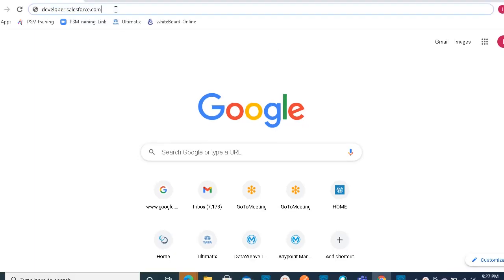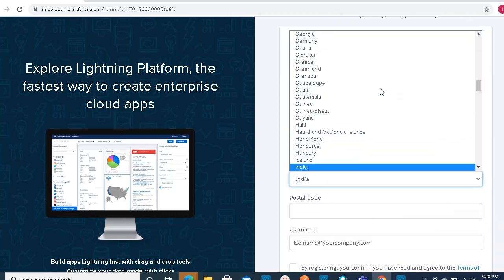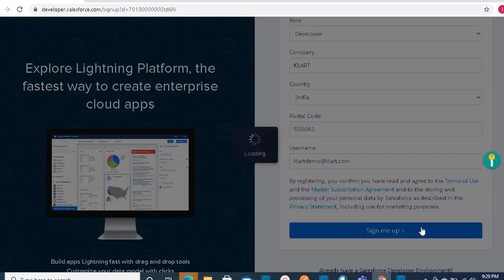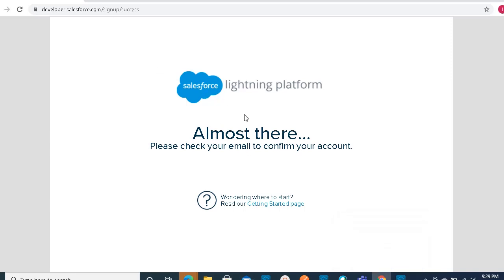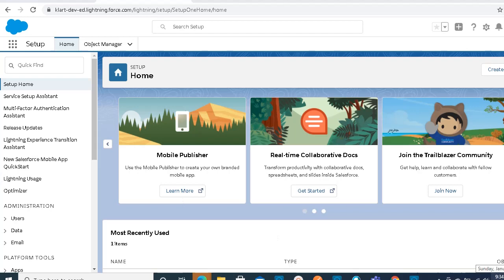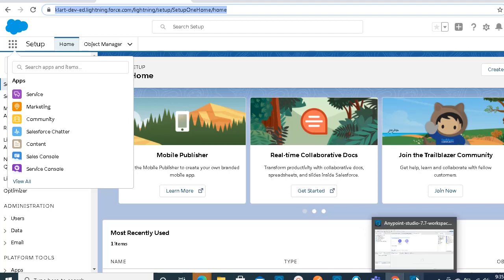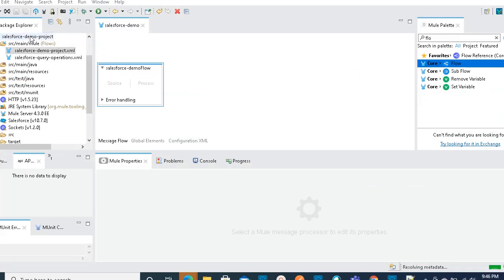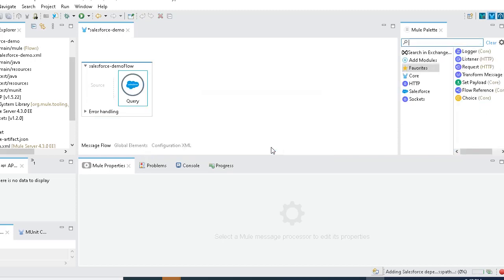Mule 4 | Mulesoft Tutorials | How to integrate salesforce in Mule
How to configure salesforce connector in mule 4?
How to integrate salesforce in mulesoft?
salesforce integration
how to create salesforce developer account?
how to reset security token in salesforce?
how to use salesforce connector in mulesoft?